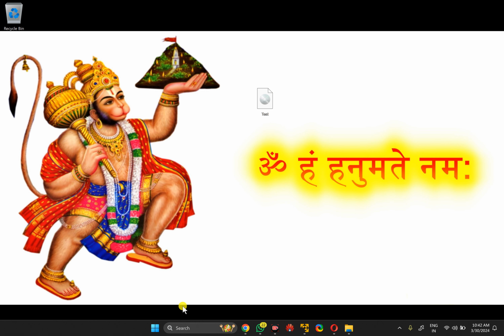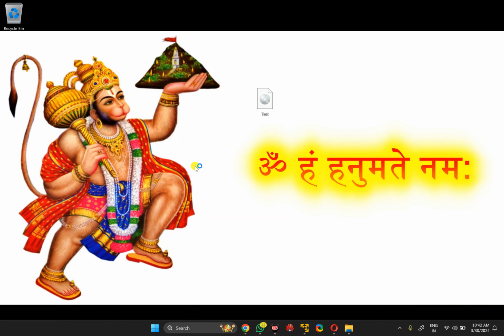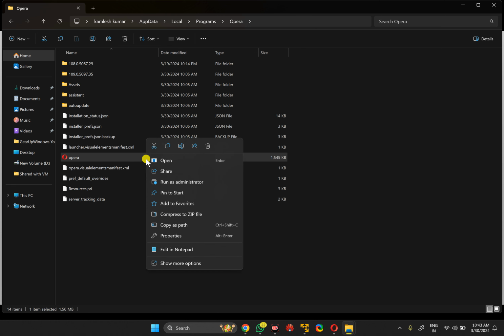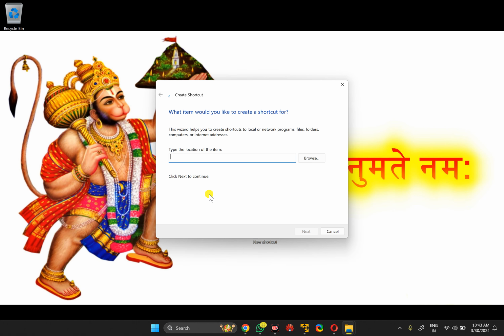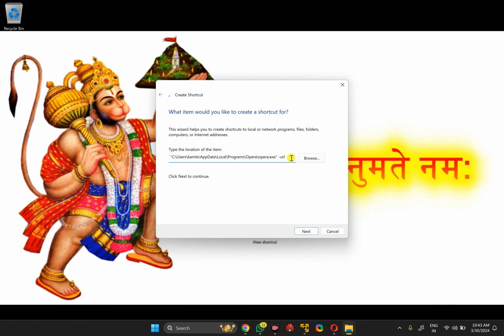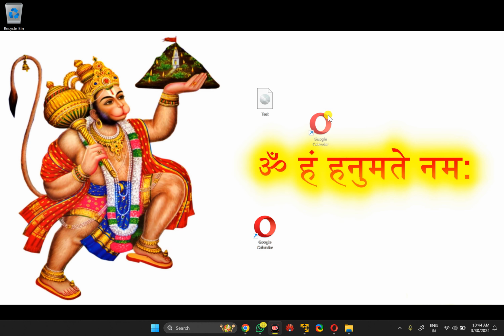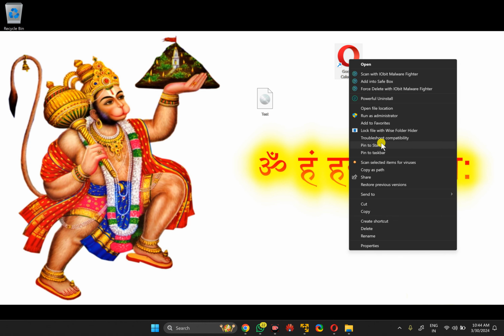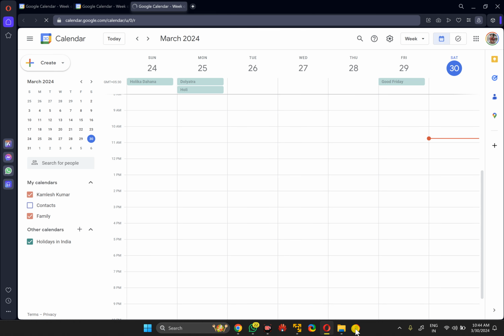How to Add or Pin Google Calendar to Windows 11 Taskbar using Opera | GearUpWindows Tutorial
Title: "Effortless Integration: Pinning Google Calendar to Windows 11 Taskbar using Opera Browser"

Description:
Are you looking to streamline your productivity workflow on Windows 11? In this tutorial, we'll guide you through the seamless process of adding or pinning your Google Calendar directly to the taskbar, all while using the Opera browser. Say goodbye to constant tab-switching and hello to quick access at your fingertips!

With step-by-step instructions tailored for users of all levels, GearUpWindows will show you how to effortlessly integrate Google Calendar into your Windows 11 environment. Whether you're a busy professional, a diligent student, or simply someone who loves staying organized, this method is sure to enhance your productivity and efficiency.

Join us as we explore the simple yet powerful features of Opera browser and leverage its capabilities to enhance your Windows 11 experience. By the end of this video, you'll be equipped with the knowledge to pin Google Calendar to your taskbar, ensuring that your schedule is always just a click away.

Don't miss out on this opportunity to optimize your workflow and simplify your daily routine. Let's gear up and conquer the digital world together!